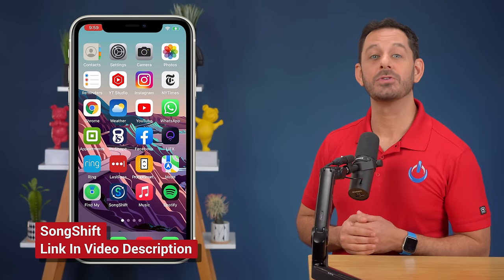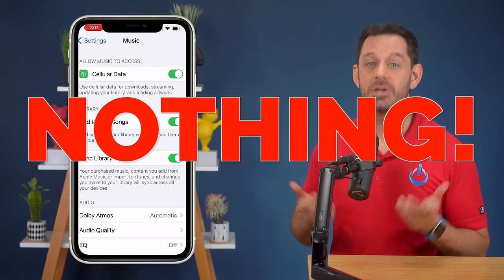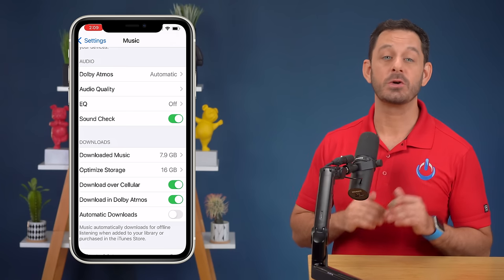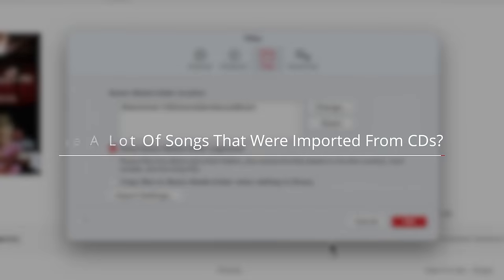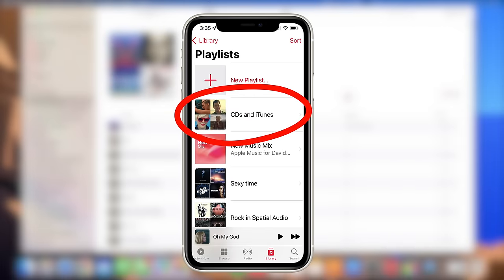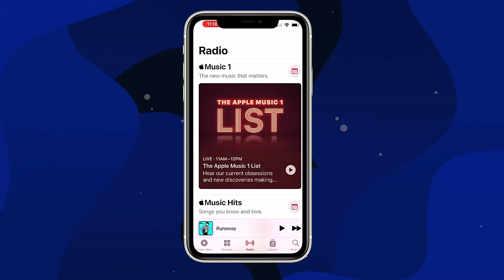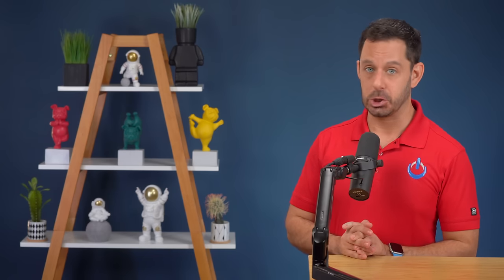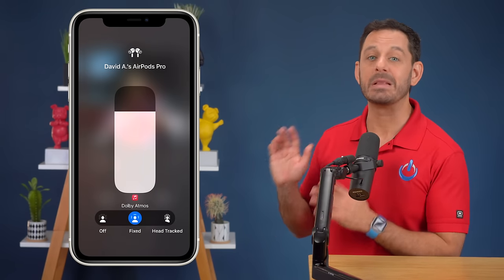Apple Music FULL TUTORIAL [2022]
Thinking about switching to Apple Music? This tutorial contains everything you need to make the big switch.

Several months ago, I made the switch from Spotify to Apple Music. And NO, Joe Rogan had nothing to do with this decision. For me, this came down to two topics: access to high-quality audio (I ❤️ My AirPod Pros) and cost. One of the segments in this guide discusses the best way to sign up for Apple Music. You can save significantly on your digital services by bundling Apple Music with iCloud Drive Storage and Apple TV+ under the new Apple One plan. With the family plan, you can then share those services with up to five other people (who technically do NOT need to be related).

💿 Need An Optical Drive (CD/DVD) For Your Computer?
This is My Favorite

CHAPTERS (Click The Time Code to Skip Ahead)
00:00 Introduction
00:03 How to Migrate Playlists from Other Music Services
02:15 Music App Settings on iOS
05:11 Music App Settings on Mac/PC
06:44 Tips for BIG Music Collections
08:20 Sponsored Segment: SoftwareKeep.com
09:08 Listen Now & New Music Mix
09:36 Browse Tab, More to Explore, Spatial Audio Shortcut
10:11 Radio Tab, Music 1, Music Hits, Music Country
10:32 Create Your Own Radio Station
10:41 Library & Playlists
11:05 Training Siri/The Algorithm to Predict Your Taste
12:07 Best Way To Subscribe To Apple Music/Apple One
13:01 Spatial Audio
13:25 Manually Enable/Disable Spatial Audio
14:09 Tech Therapy Promo/Ending